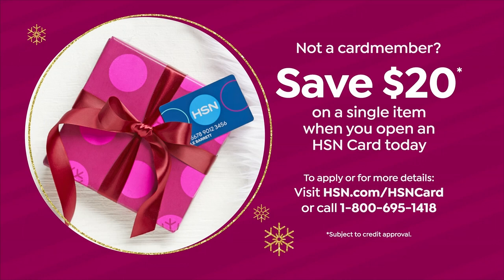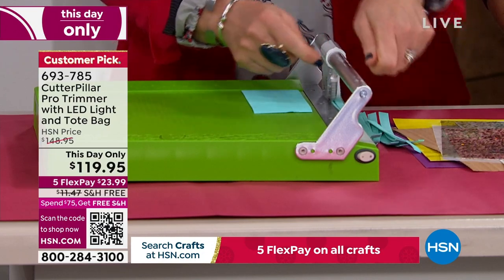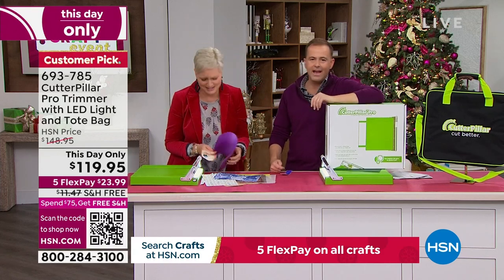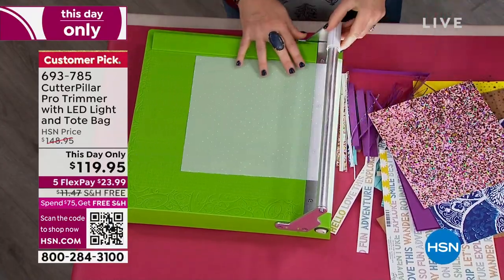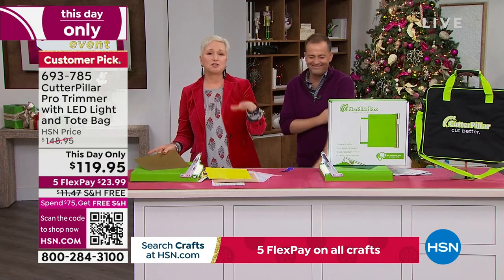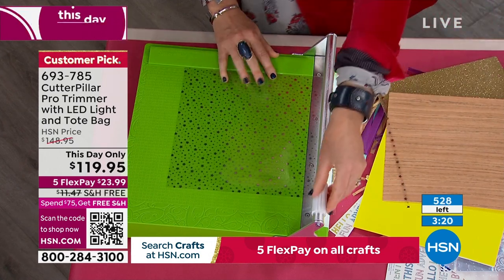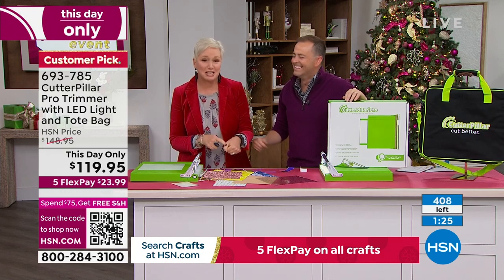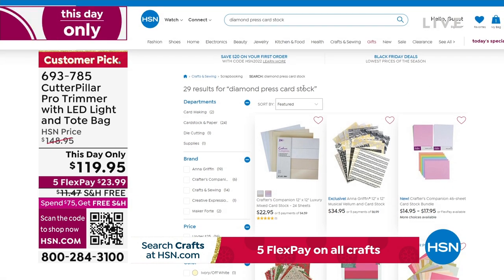CutterPillar Pro Trimmer with LED Light and Tote Bag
Illuminate your projects and create a cutting edge with this LEDlit CutterPillar! This paper trimmer makes it easy to craft onthego so you'll always be able to make sharp cuts wherever (and whenever) inspiration strikes.

    Paper trimmer with LED light
    Tote bag